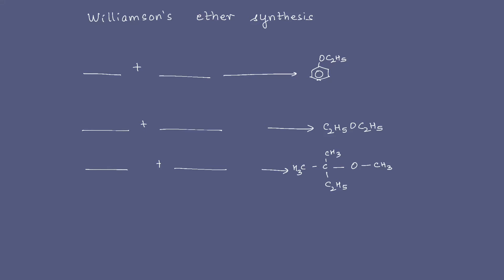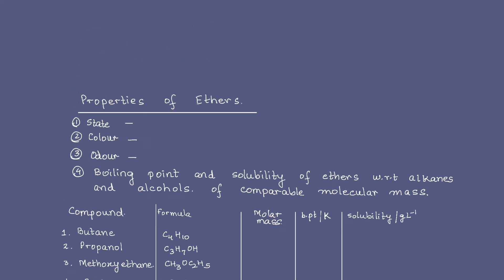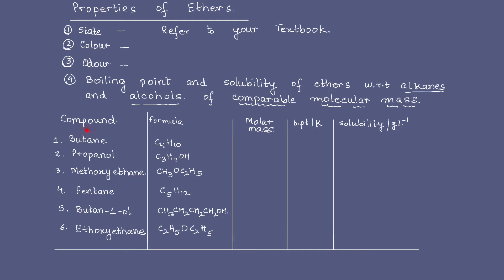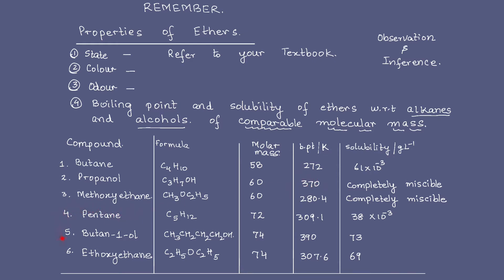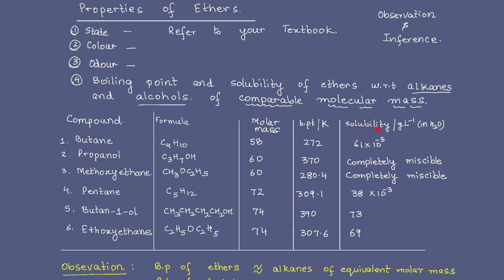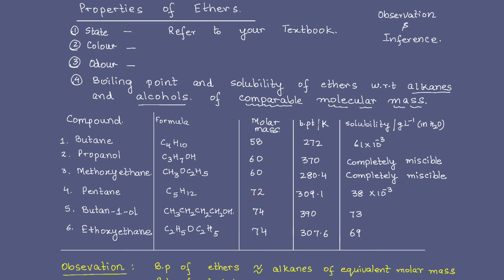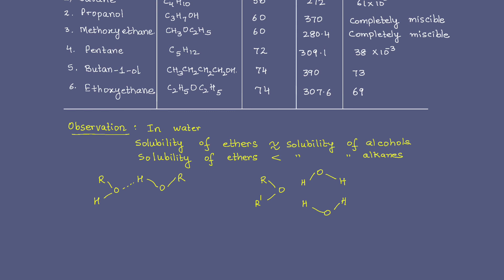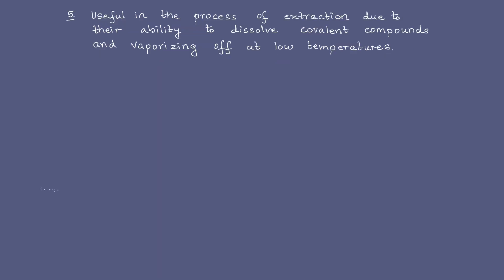Ethers-Cousins of Alcohols and alkanes ( Properties) Video 4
We come across very interesting observations regarding the boiling point and solubility of Ethers and try to ecode the reason behind this!

Again don’t forget

PEN
PAPER

the joy of learning Chemistry : )